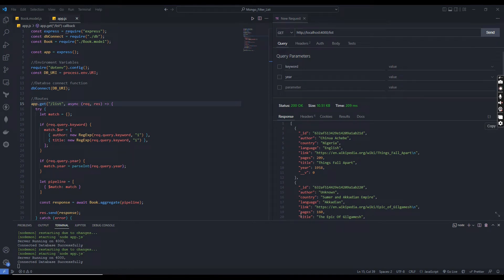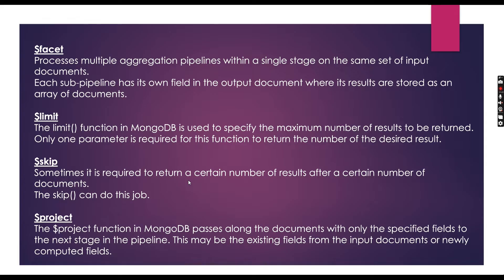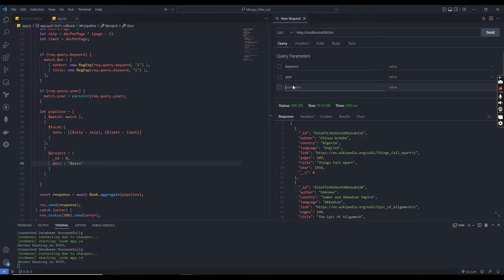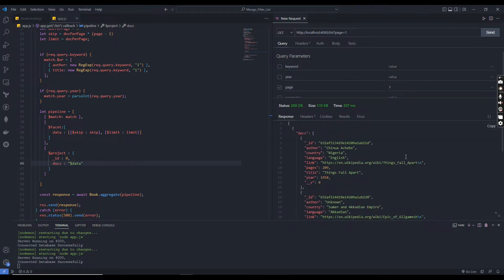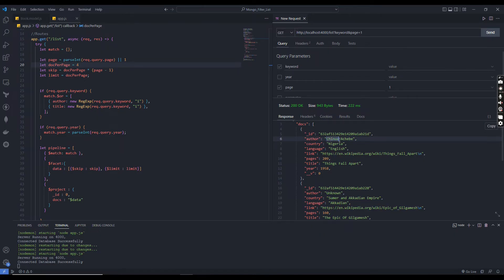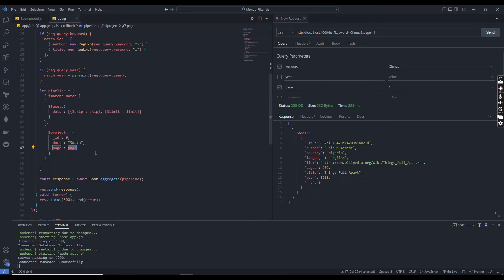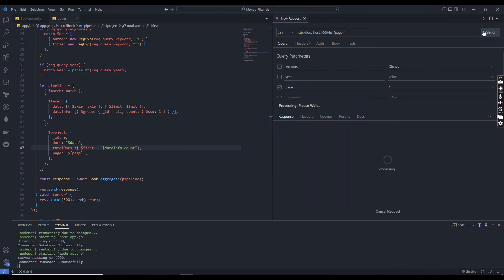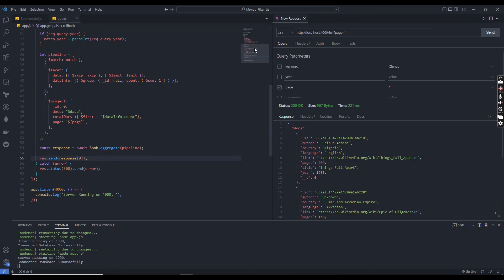Develop Pagination List API using Node.js, Express and MongoDB Aggregation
In this tutorial we are going to develop pagination list API using node.js and mongoDB aggregation.

Develop Advanced Filter List API With Node.js | Express | MongoDB 💻🚀